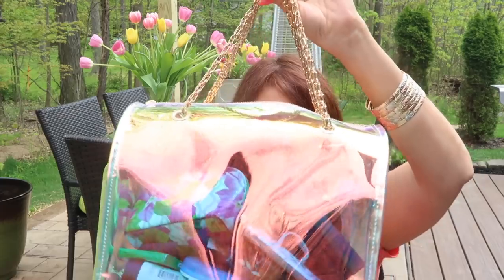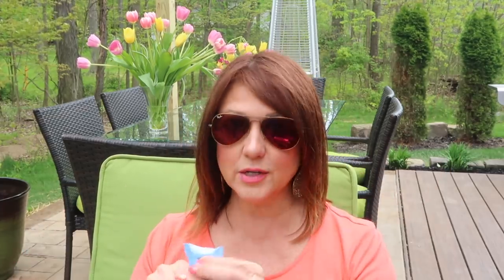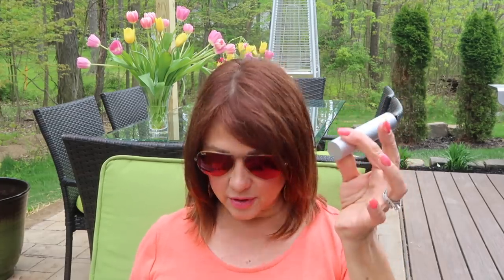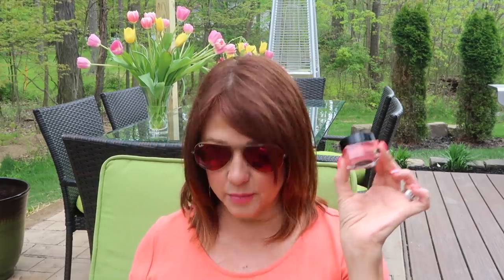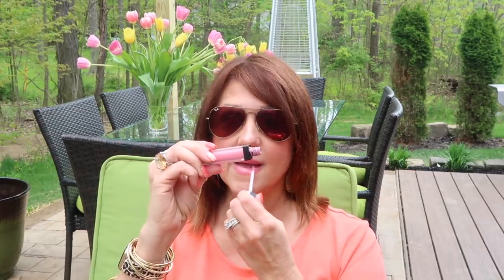What's In My Bag? Karen's Satchel (2019) | The2Orchids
Hello Friends! Today I am sharing What's In My Satchel! I have been getting stopped continuously about this gorgeous bag more than any bag I have ever carried!

Scentsy Party!
**Any one who places an order will have their name entered into a drawing for a FREE Warmer! **
Join in on the FUN and It's ONLY $15 to become a Scentsy Consultant!

Hugs!

Karen

Our Recent Vlogs!

Shop where we shop!